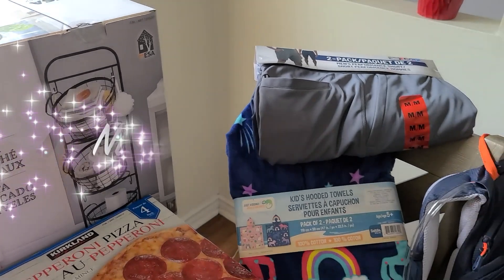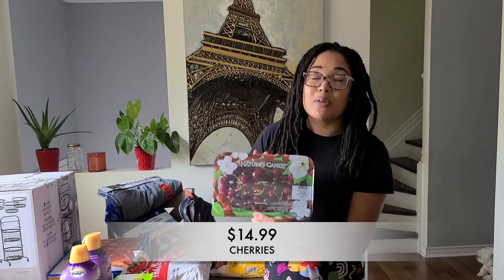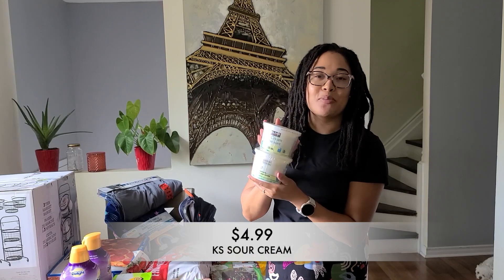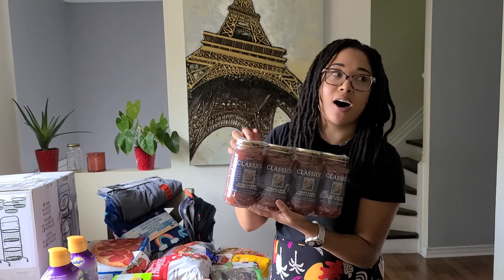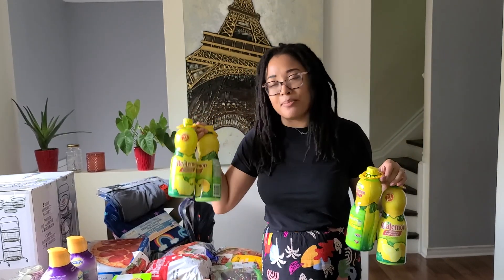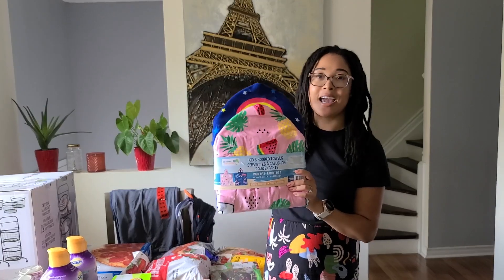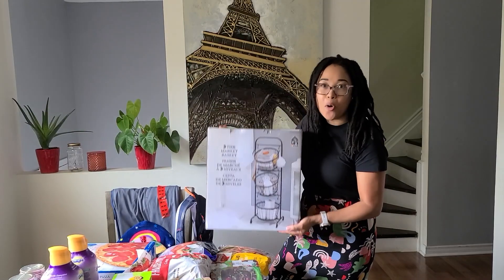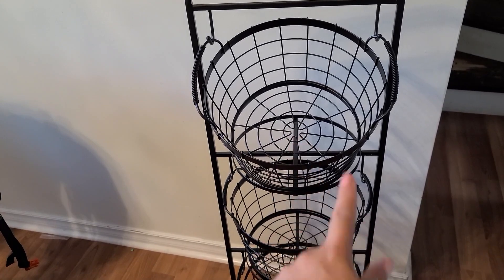JULY COSTCO HAUL | COSTCO SHOPPING | COSTCO CANADA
Hey Guys! Welcome to my latest Costco haul of 2022!!! Here's a look at some new must-buy items for SUMMER that were an amazing deal in July! PLUS I found an item I've been hunting down for a year at Costco!!

In this video I am sharing our Costco haul which includes weekly staples, essentials, new Costco finds, must-buy products and SO MUCH MORE!

📍 New videos on Sundays & Thursdays!!!

In 2021, I posted 51 Costco videos and I want to share all the secrets I uncovered so you can go into 2022 savings tons, knowing more and learn how to navigate the warehouse efficiently. I want you to be a Costco Pro too!

📍 CLICK the notification 🔔 to get notified when a new video is up

📍 Toronto
📍 Loving my content?

-Dee